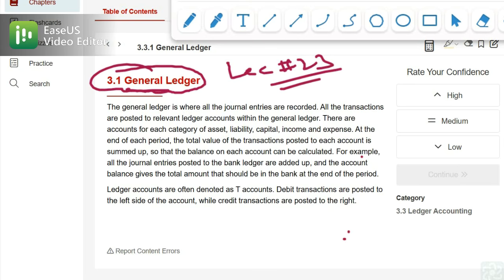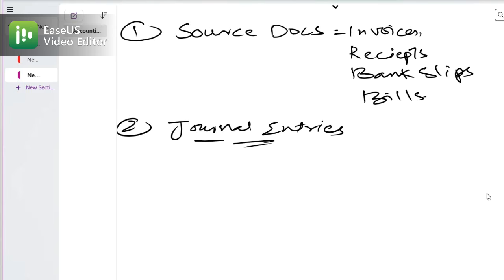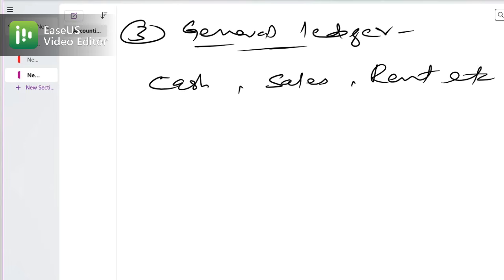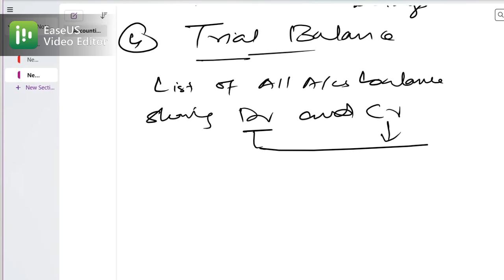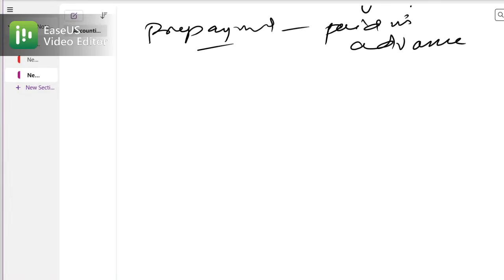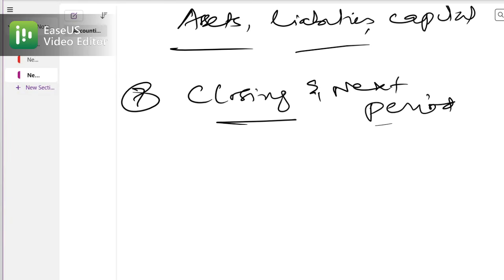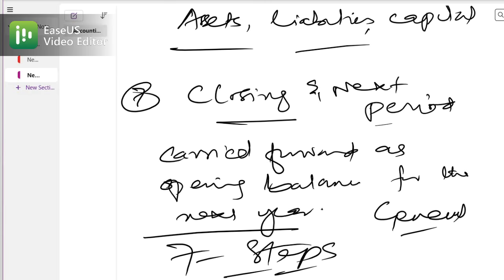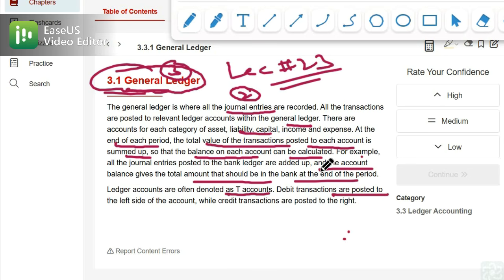ACCA Section 3.3 Ledger Accounting |FA1 ACCA LEC 23